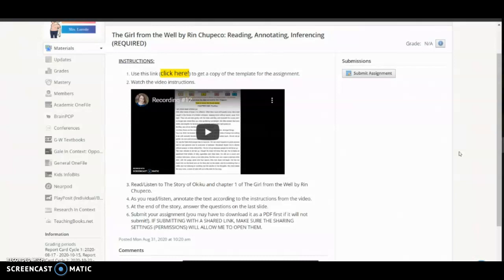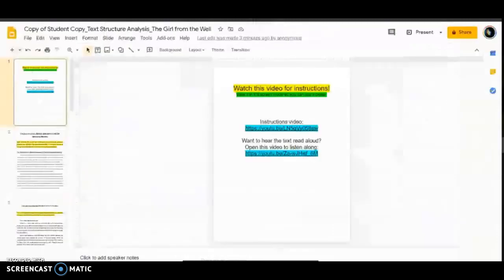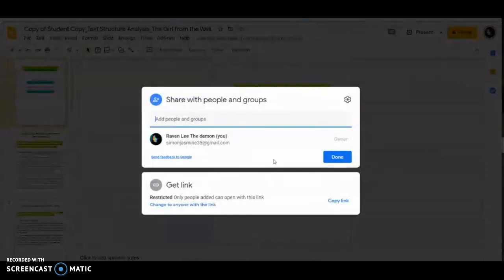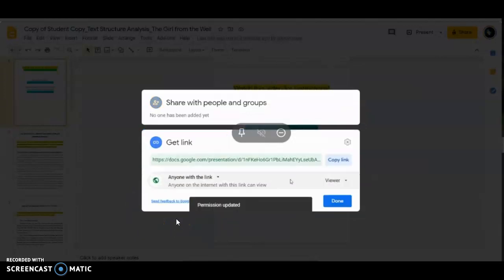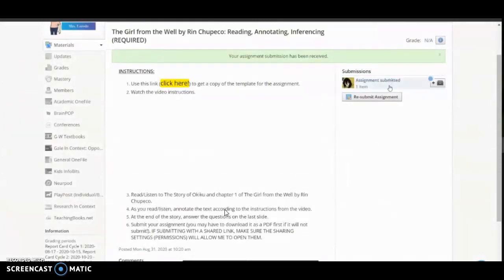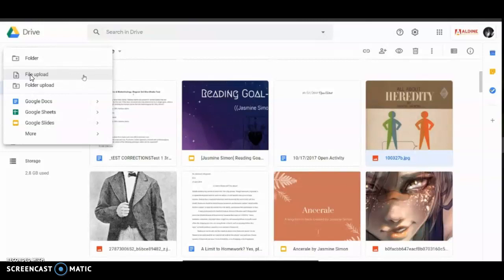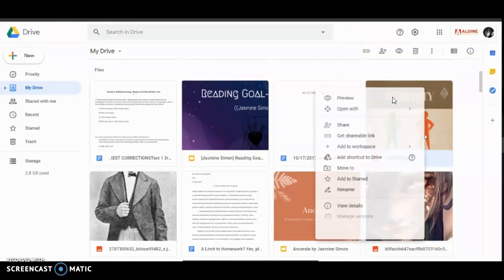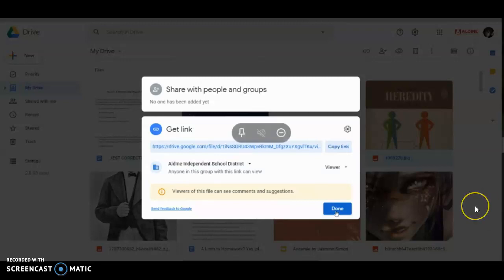How to submit an assignment using google link